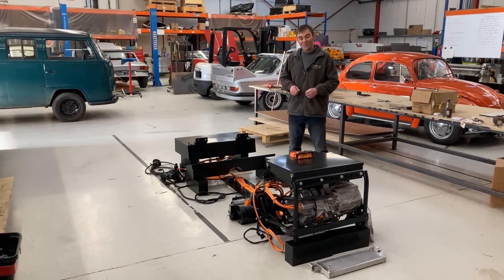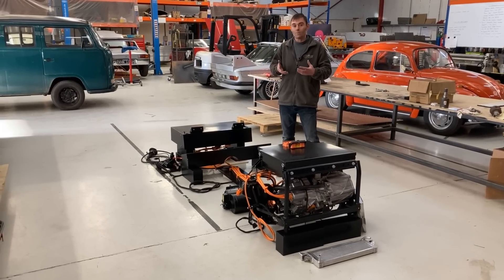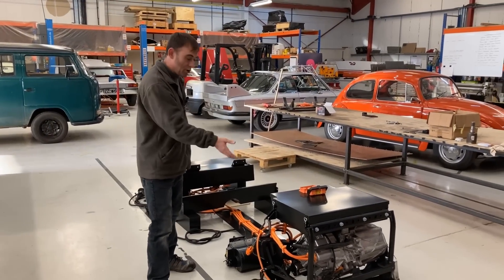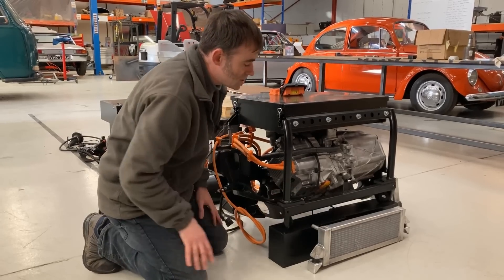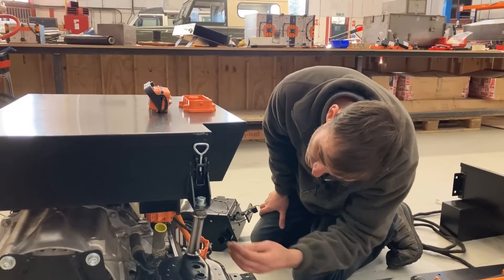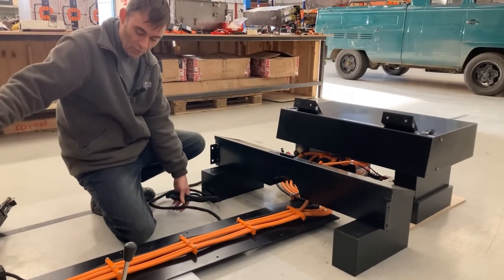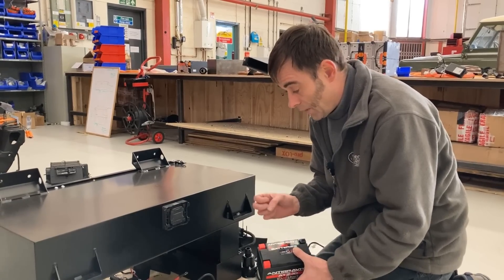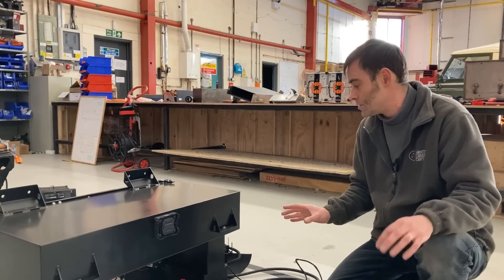Classic Mini bolt-in electric conversion kit.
In this video we take a tour of our bolt-in electric conversion kit for the classic Mini. The motor we use is a Tesla small drive unit. The weight of the Mini after the conversion ends up being around the same as carrying an adult passenger around.